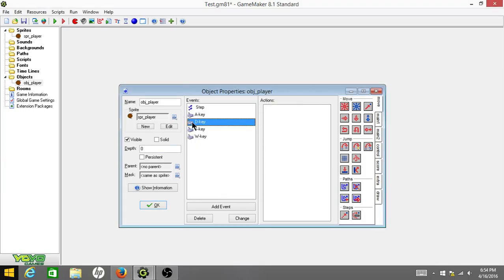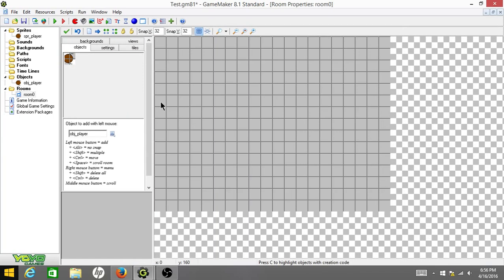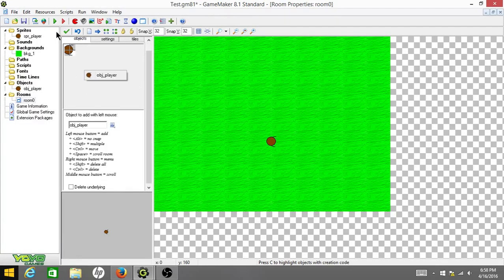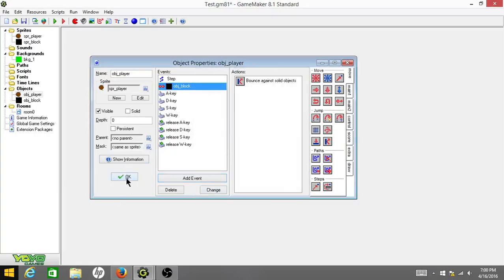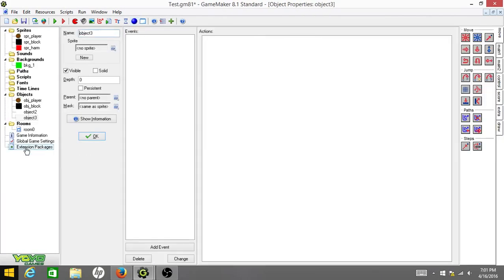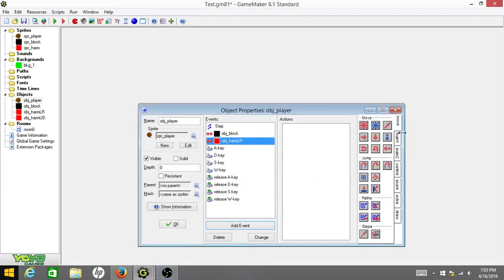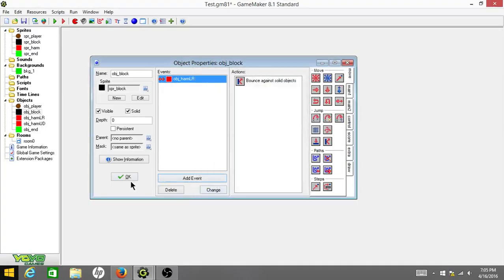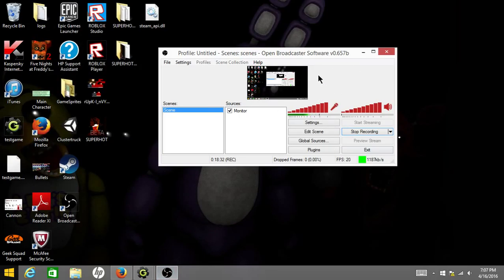Gamemaker 8.1 Top Down RPG tutorial